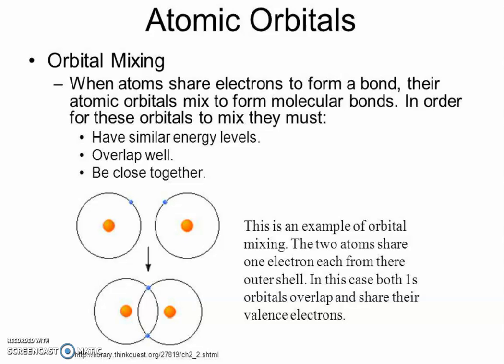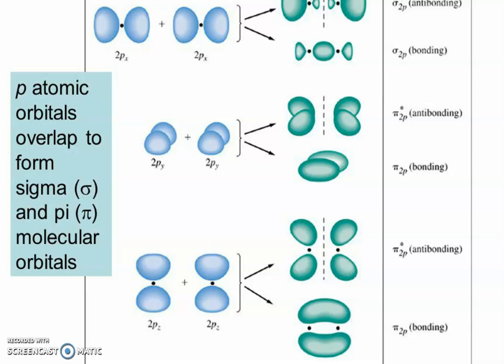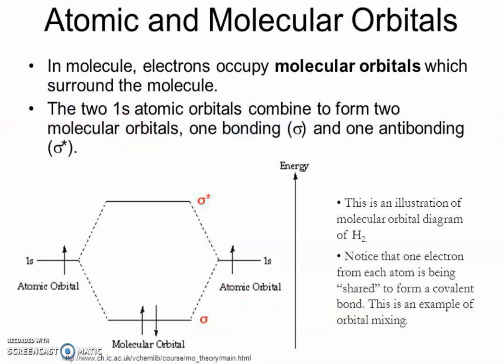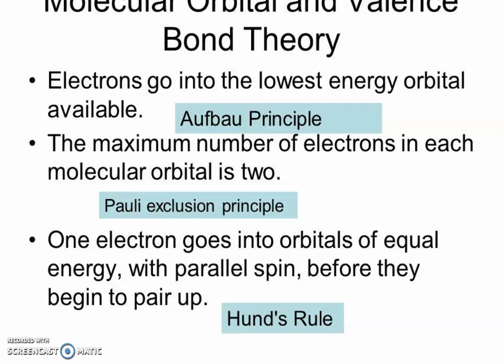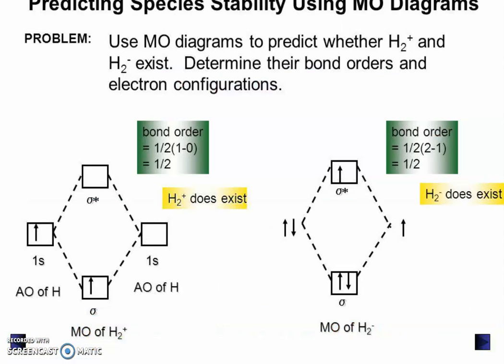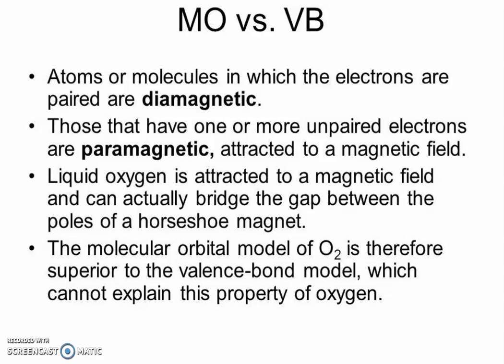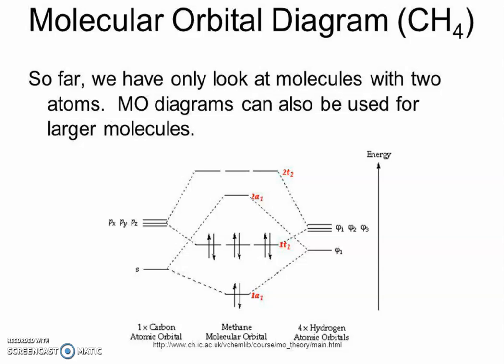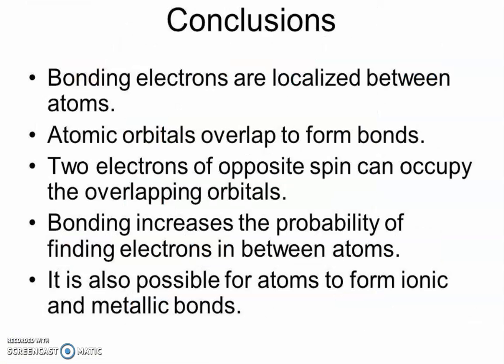Molecular orbital theory